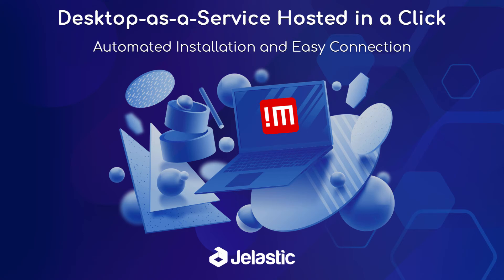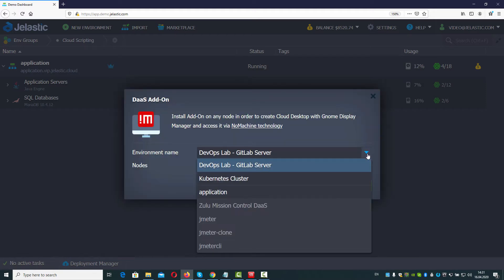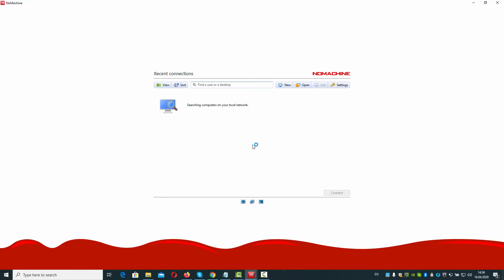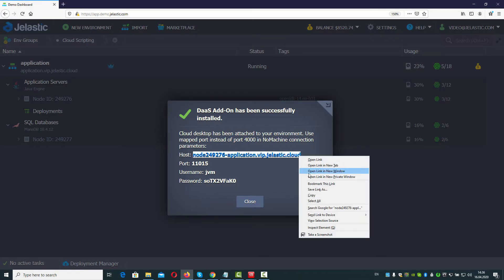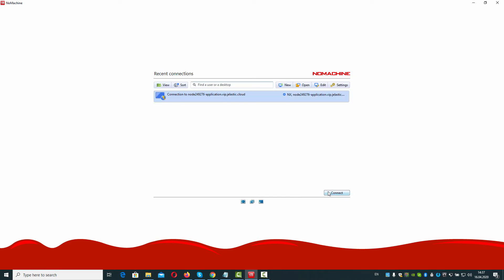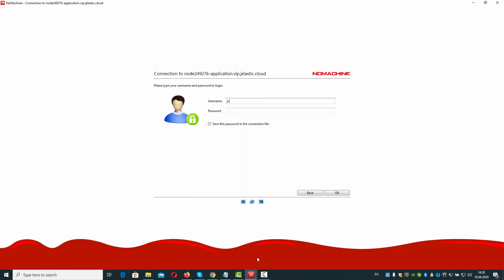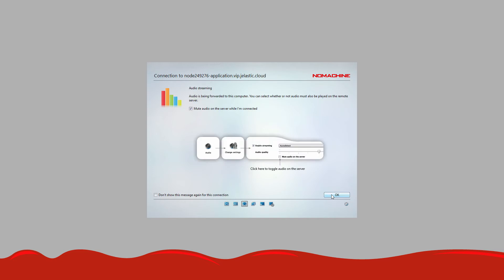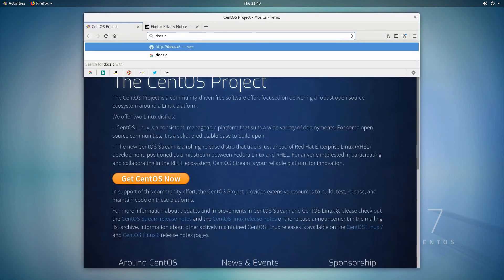Desktop-as-a-Service with Cloud Scripting Automation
This video demonstrates how to get a self-hosted Desktop-as-a-Service that is pre-packaged using Cloud Scripting and can be provisioned as an add-on to an existing container. Move the workspace to the cloud and make it available from any place or device using NoMachine software and Jelastic PaaS automation